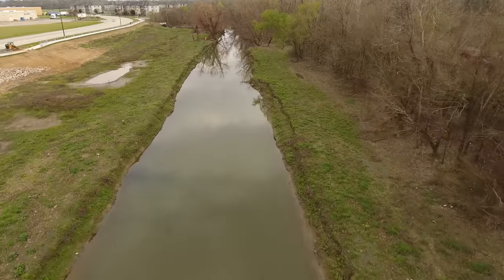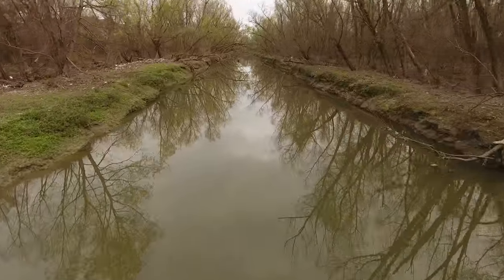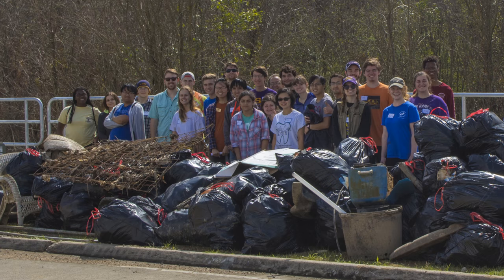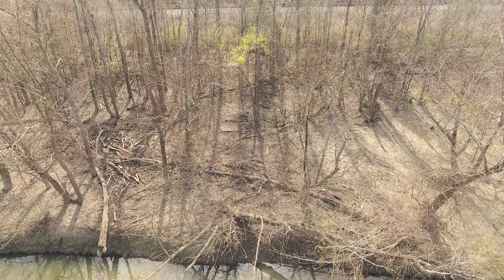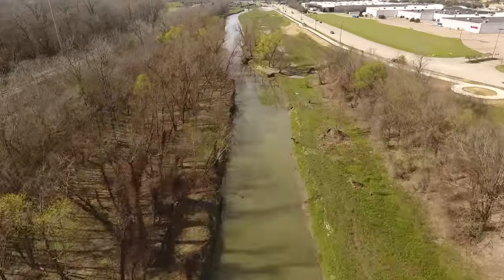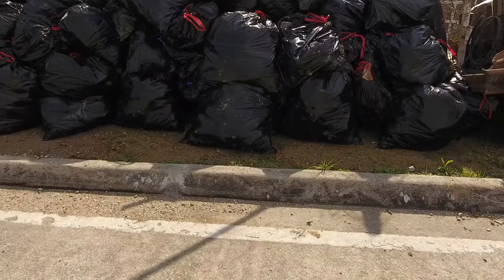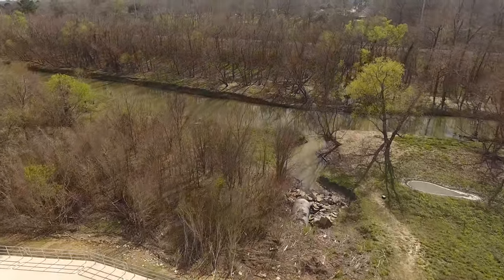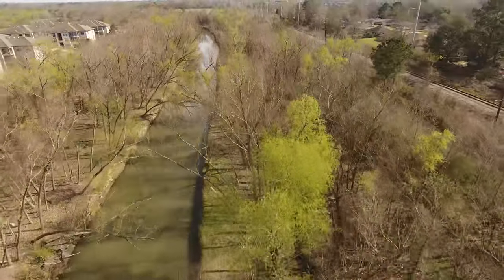[PaddleBR] Spring Cleaning with LSU volunteers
Dozens of volunteers from LSU came out again to Ward Creek to take another shot at a record cleanup on the Litter Banks, and wouldn't you know it, they had a banner day.